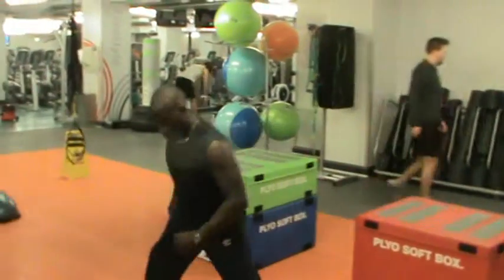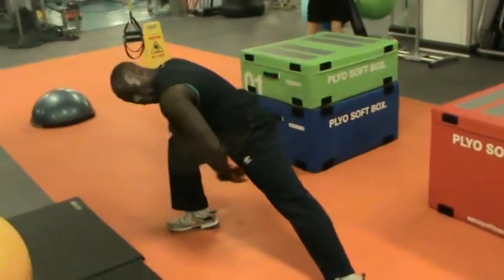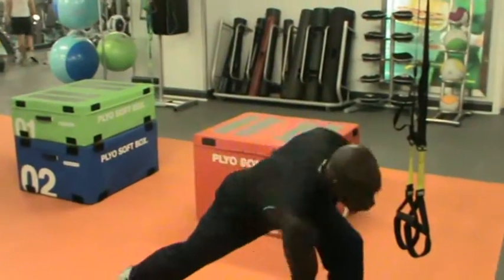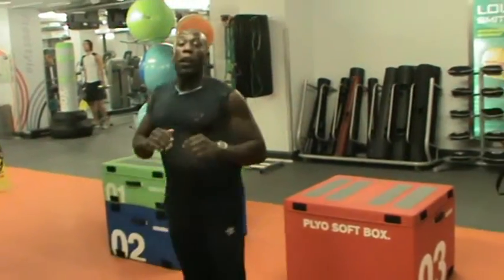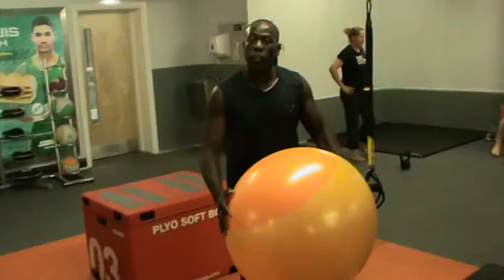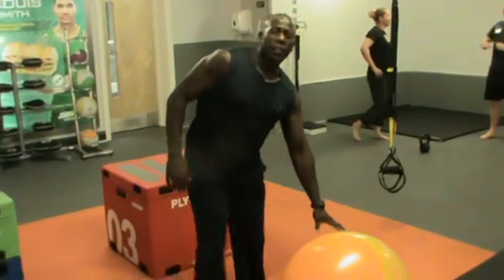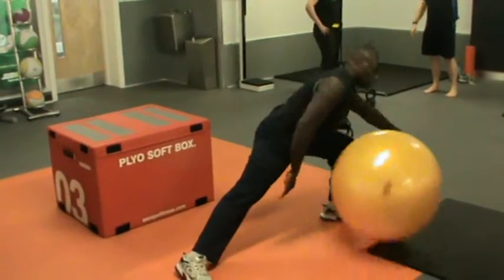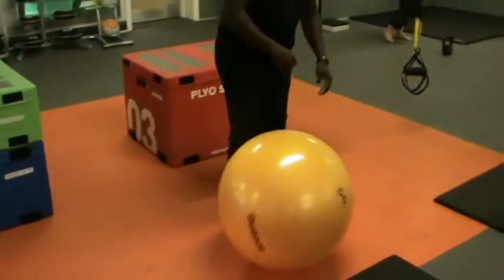Butt Exercises For A Tight And Round Butt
In this video, Gervasio Da Gloria shows her butt workout for women who want to tone and strengthen their butt muscles. If you do this workout with added weight, it will build your butt size and give you a bubble butt even if you are skinny. This butt workout for women will also help tone your legs in case you want more thigh gap. If you want to tighten and lift up your butt, this routine will create results.

                                If your experience is like hundreds of personal training clients Gervasio Da Gloria helped to lose body fat for  the last 10 year.  By using this workout  you will Tighten, Tone, Firm & Sculpt Your Glutes with "Firm up / toning buttocks workout": Fast, effective training exercise for firming up/ toning butt ( buttocks ) without the need for any equipment. You can do this exercise anywhere you like. Ideal for women who want to get back in shape before the summer..